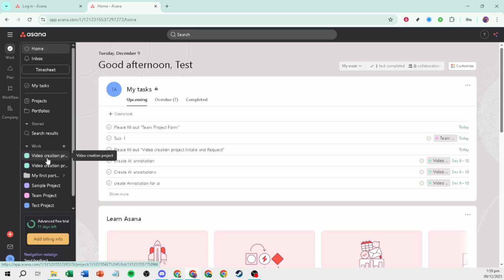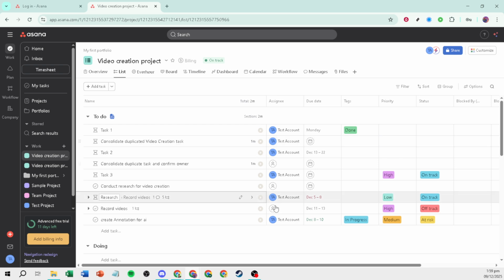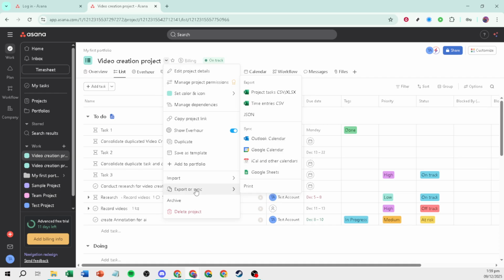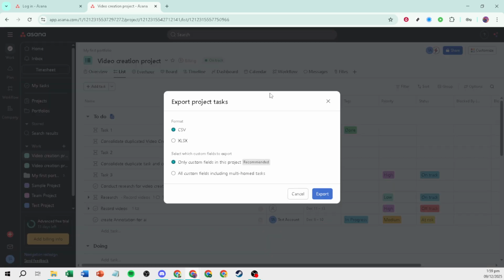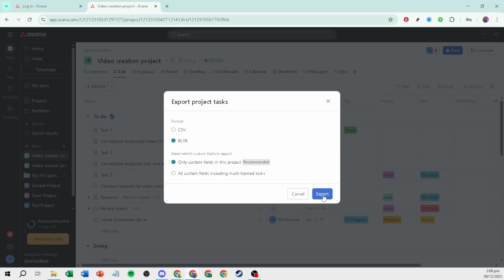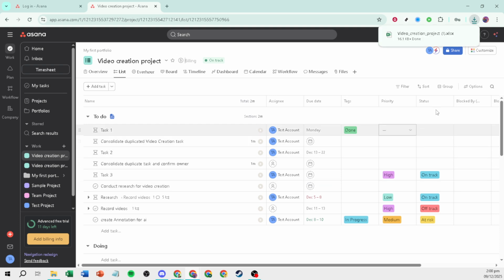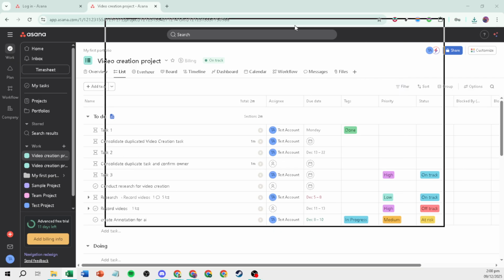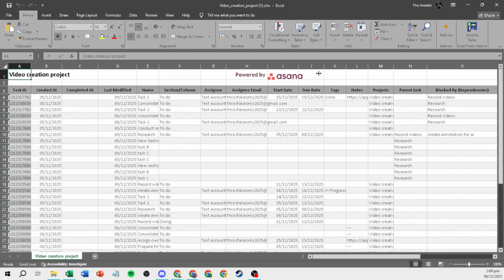How To Export To Excel In Asana [2025 Guide]